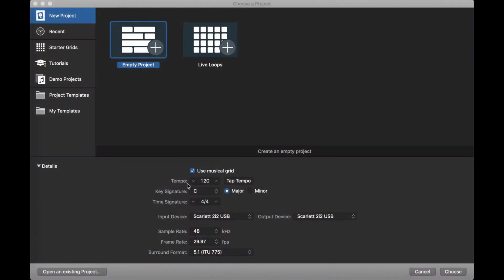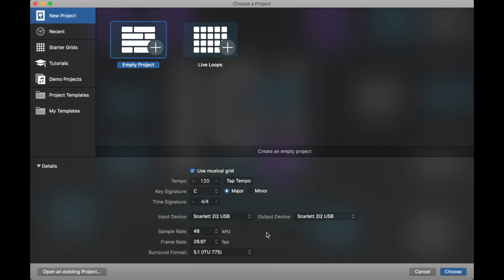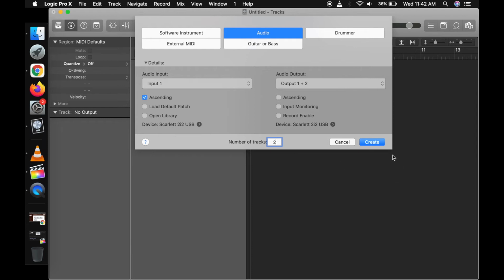Hit Like A Girl - Tracking Drums with Fela Davis